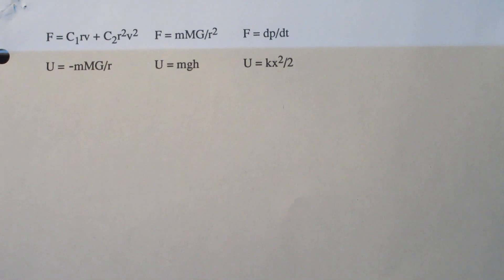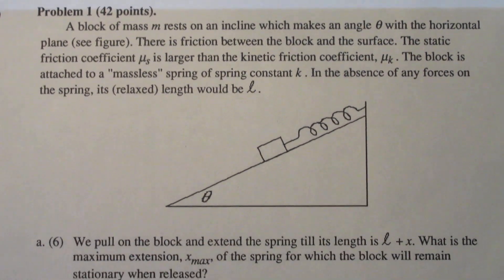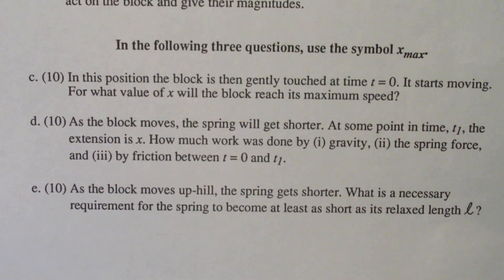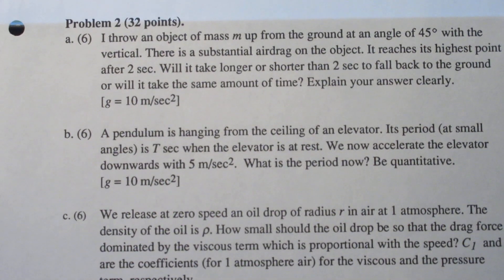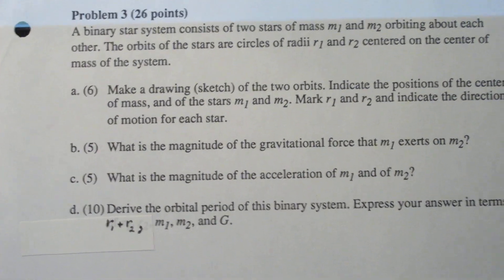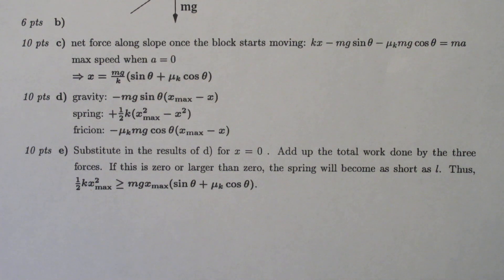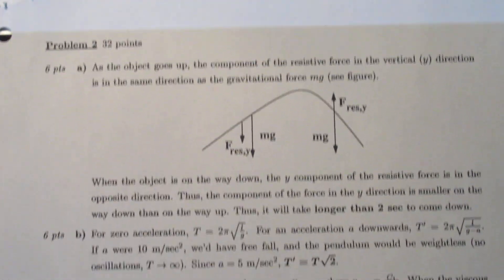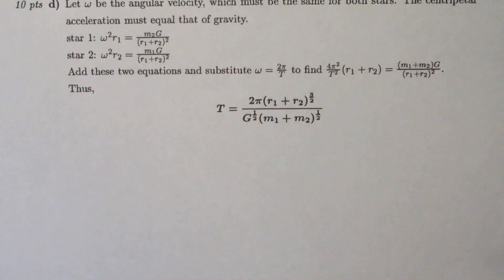8.01 Exam 2 & Solutions